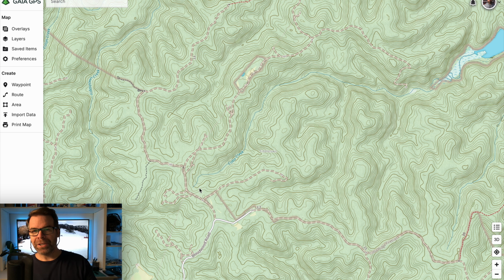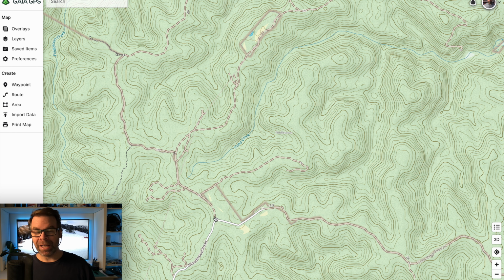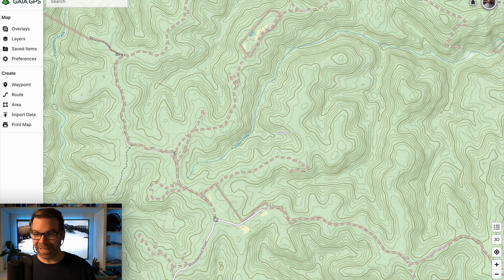Following a GPX Track with DMD2: Stay on the Planned Path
Following a track is one of the most reliable navigation methods for adventure riding, especially when you need to stay on a specific road, trail or off-road route.

In this DMD2 demonstration, we show how to load, display and follow a GPX track without asking the device to recalculate the path.

You’ll learn:

- What a GPS track is and how it differs from a route
- How to import and display a GPX track in DMD2
- How to choose the correct direction of travel
- How to recognise when you have moved away from the planned track
- Why tracks work well when map data is incomplete
- The limitations of fixed-track navigation, including rerouting and stop information

Because a track is a fixed line, it gives you a clear reference for the exact path you intended to follow. It won’t invent a new route when the map disagrees—but it also won’t solve every detour for you.

DMD2 supports MotoRides Tech, but the opinions and navigation methods demonstrated are our own.